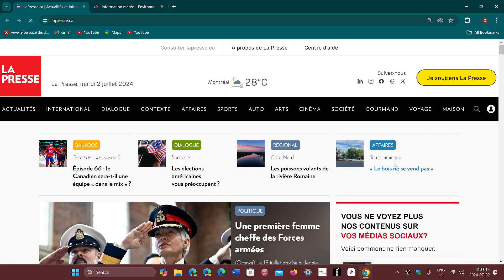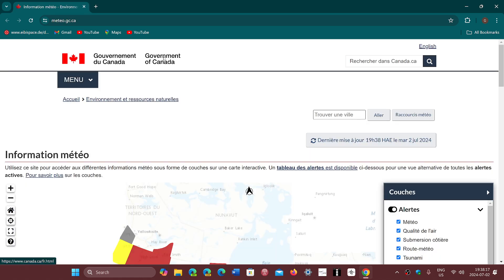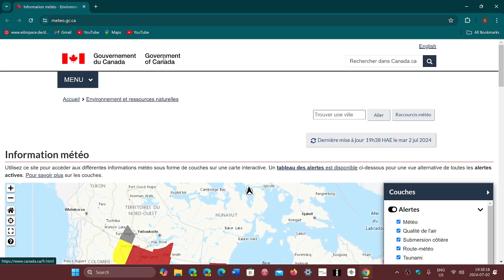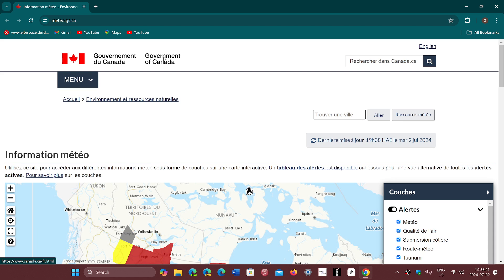Google Chrome 128 coming in August will give more access to USB devices through trusted web apps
Not everything will go through, there will be a set of rules that only trusted isolated apps can access those USB devices